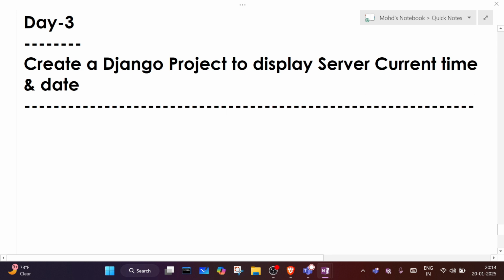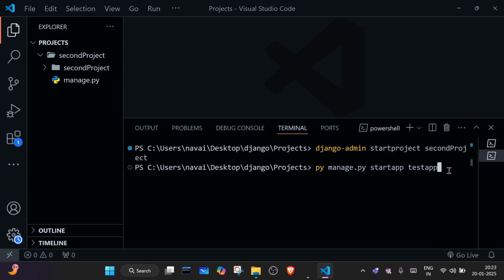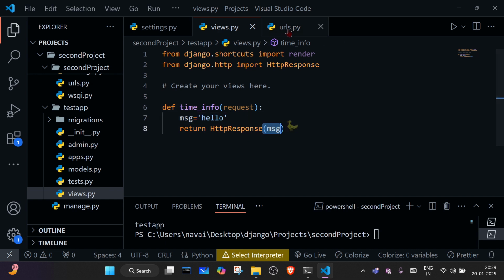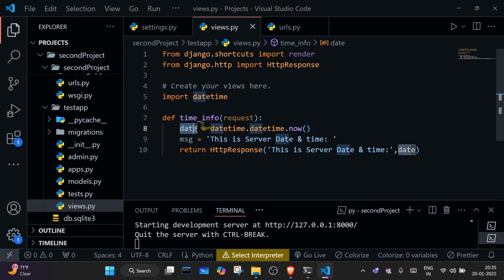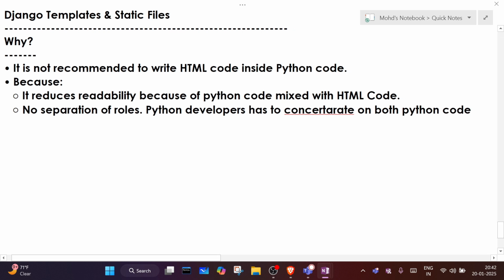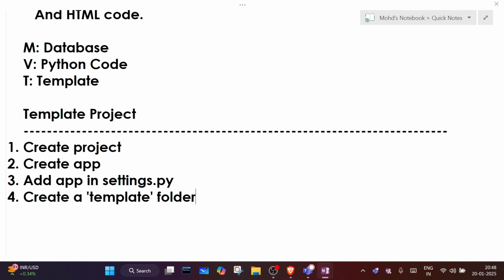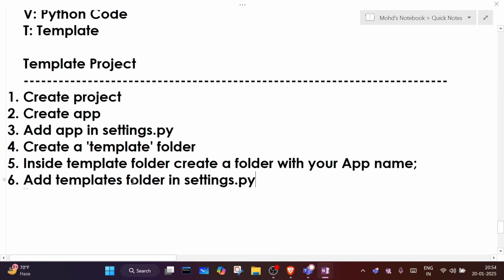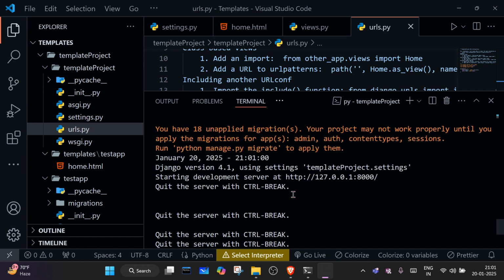Django Live - 03